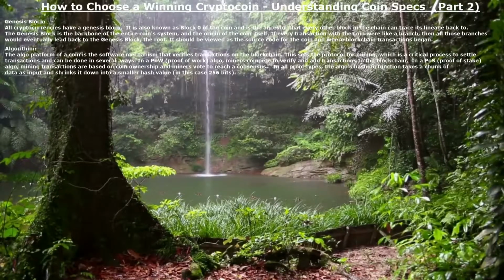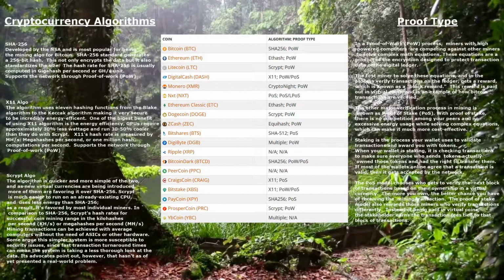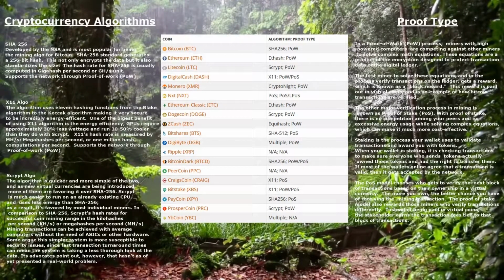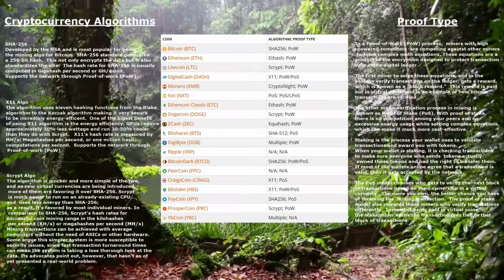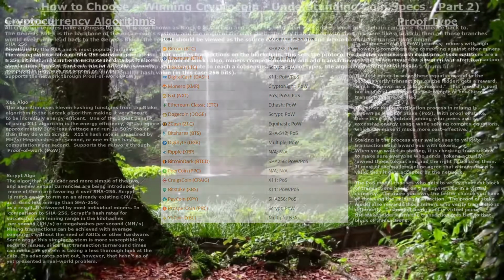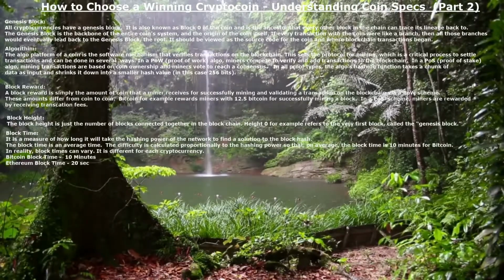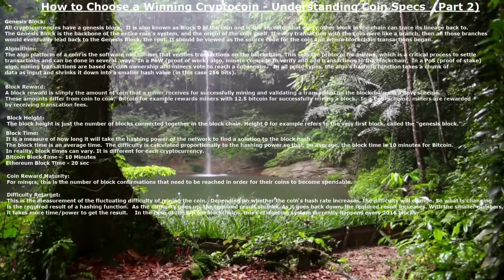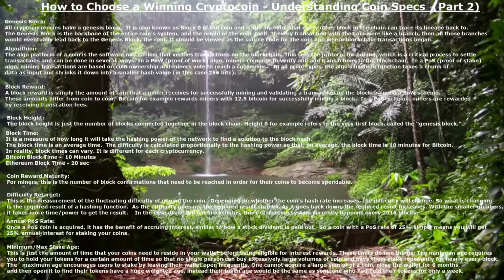Due Diligence - How to Choose a Winning Crypto Coin (Part 2)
25 Ways to Make Money on Cryptocurrency

Understanding coin technical specs:

genesis block
algorithim
block reward
block height
block time
coin reward maturity
difficulty retarget
annual POS rate
minimum/maximum stake age